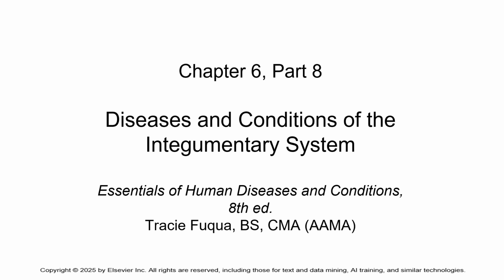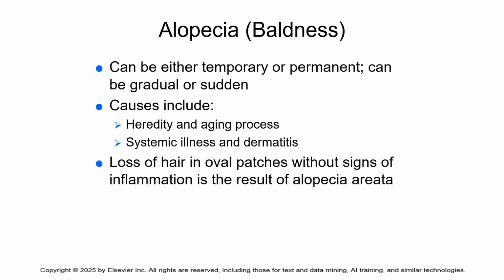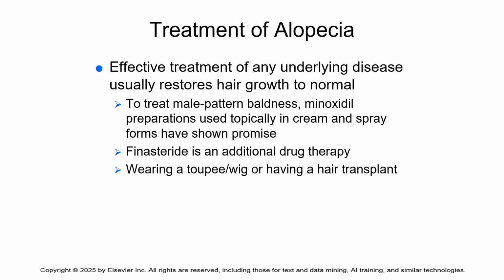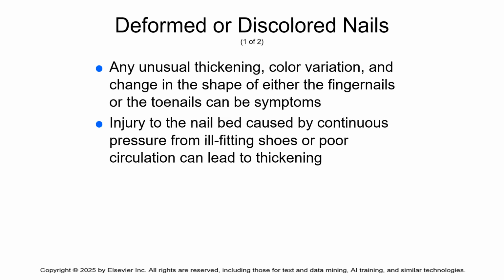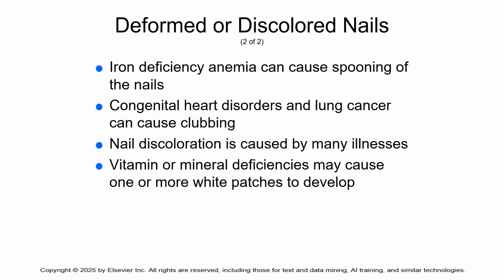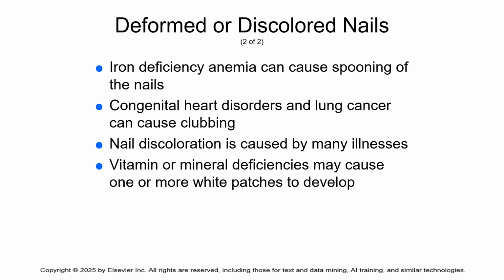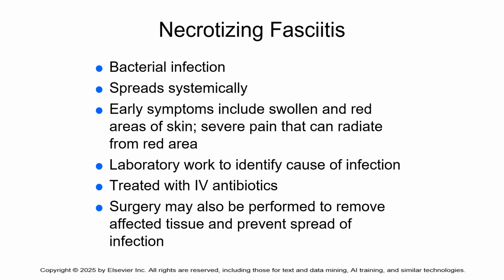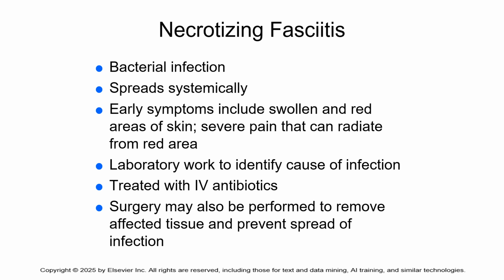Chapter 6 Part 8 Diseases and Conditions of the Integumentary System Video